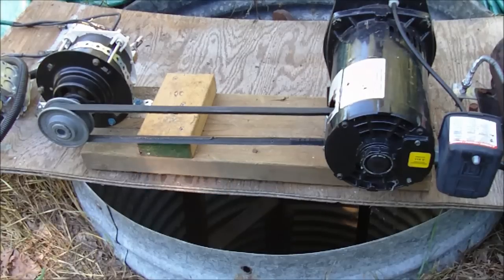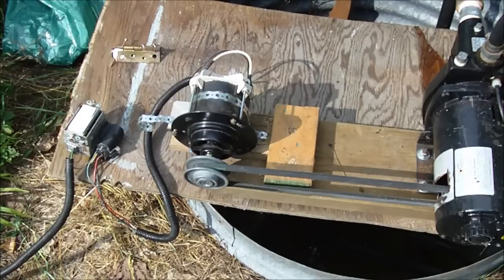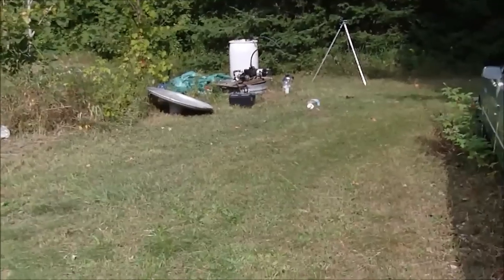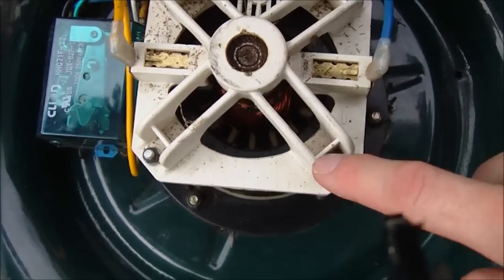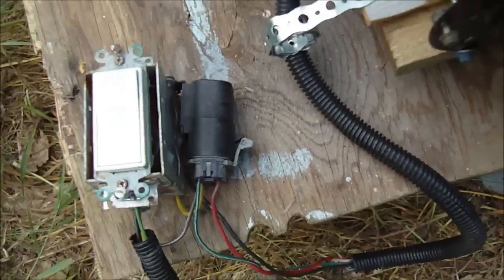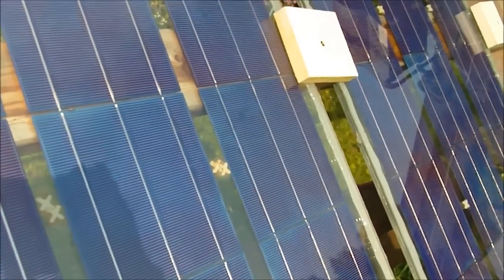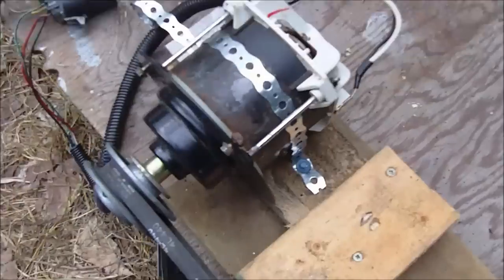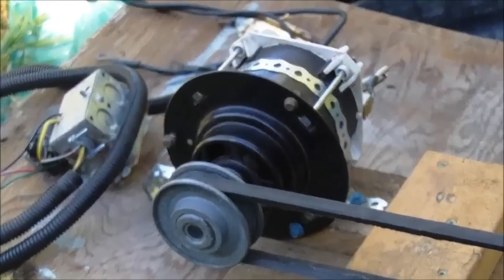HomeMade 12v / 24v water pump / jet-pump, built from free scrap, off-grid,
This video is a continuation to the water pump video I made a few months ago, now I have hooked up a 24v DC motor to the converted jet pump. This is just a test set up, I'm going to weld a bracket to the pump so I can directly mount the motor to the pump housing I will have to install a smaller belt.
I want the unit compact so I can place it at the bottom of the well tile. I will also need to hookup the pressure tank and well- trol.

I thought this info could be useful for people trying to get water from a well or lake in a location where hydro was not available. You can buy large inverters and 12v pumps but this is just a cheap / free way of doing this, if find an old rechargeable lawn mower and jet pump on the curbside you can build this. I build everything out of free find junk that would have gone to landfill or scarped, at least these useful parts can now have a new lease on life.